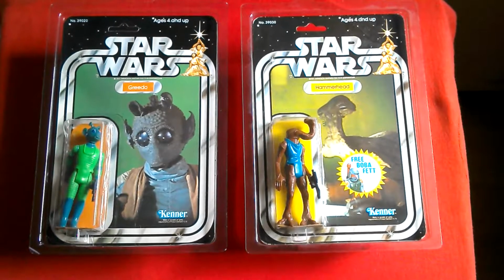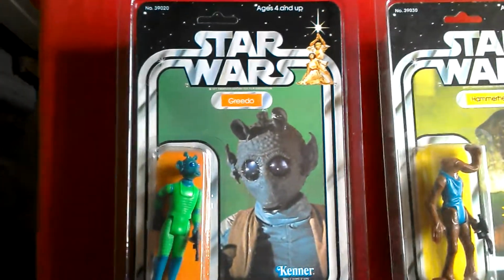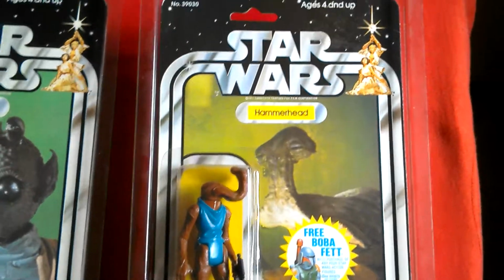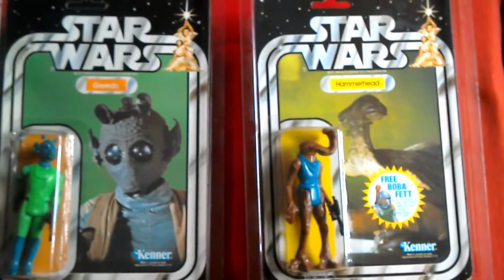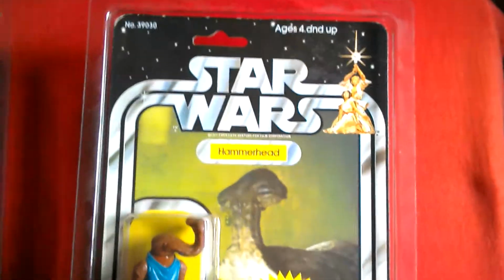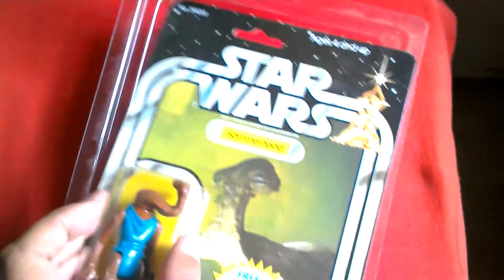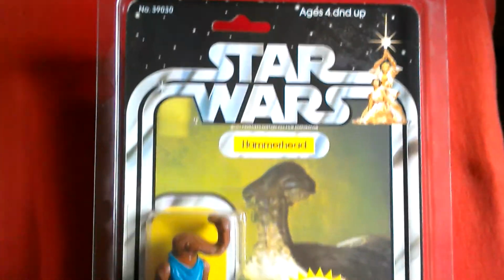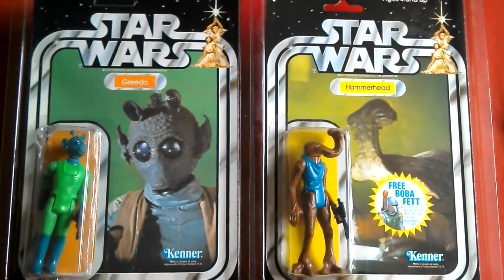Greedo and Hammerhead vintage Star Wars action figure review 😱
Greedo and Hammerhead vintage Star Wars action figure review Kenner 20 back and 21 back!